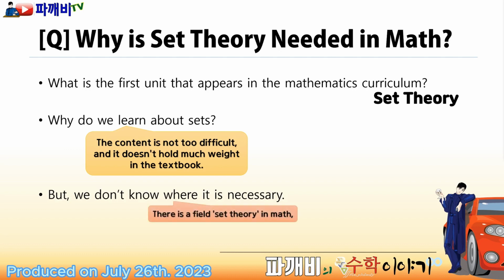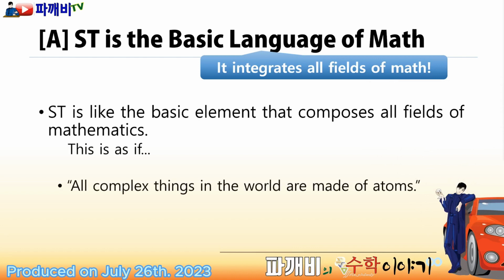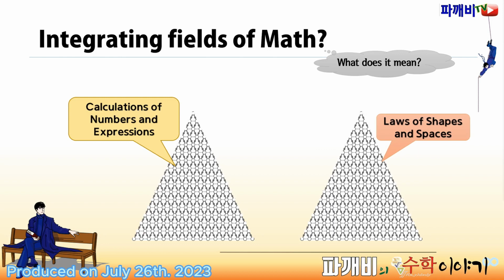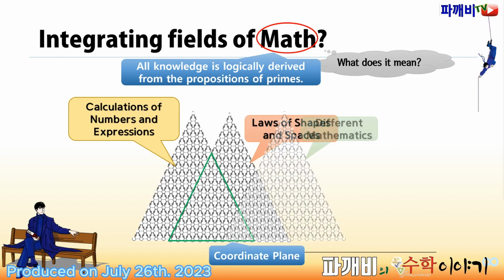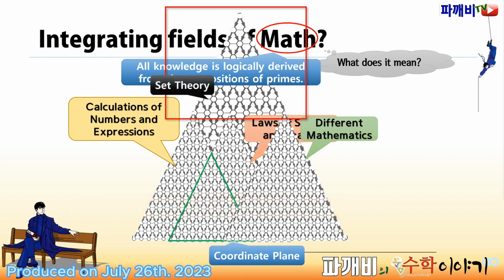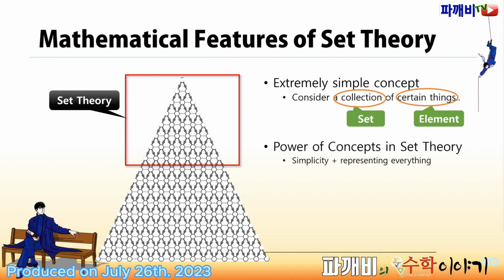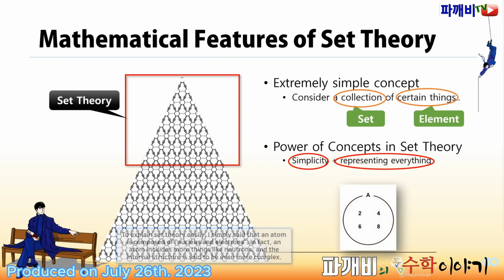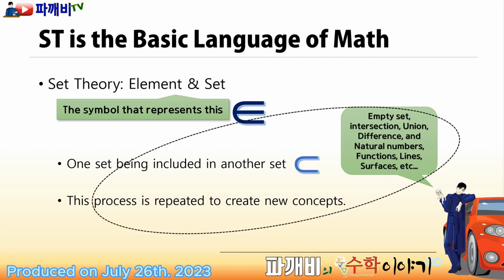Set Theory - basic and simple explanation